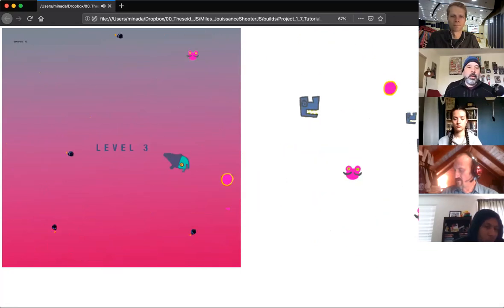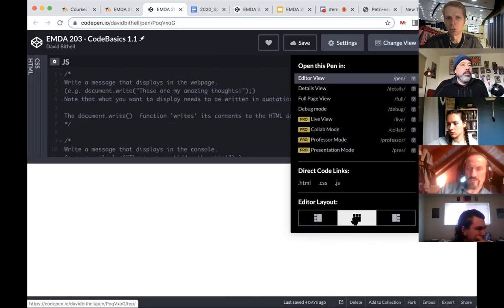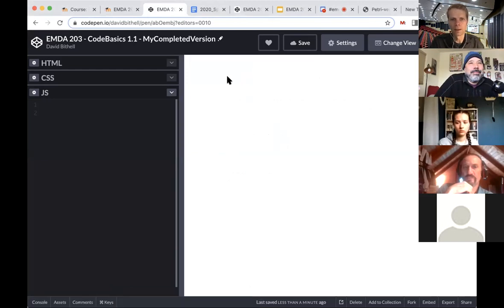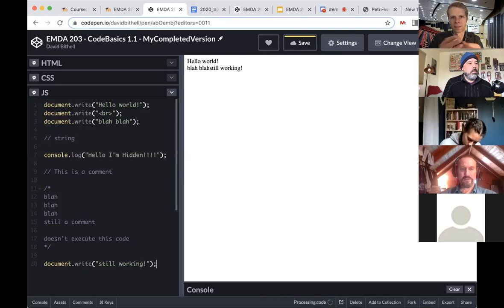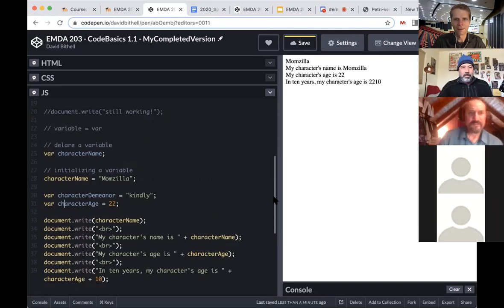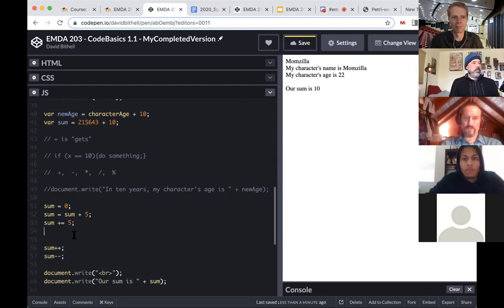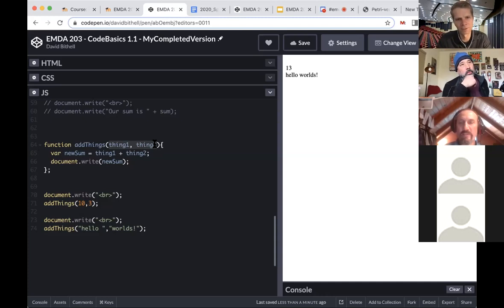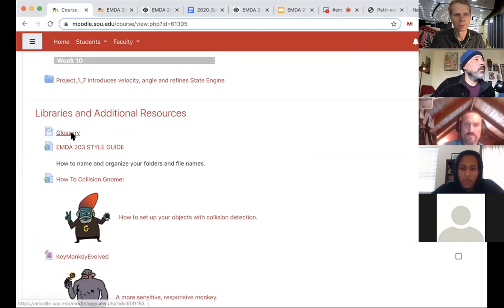EMDA 203 - Spring 2020 - Lecture Week 1